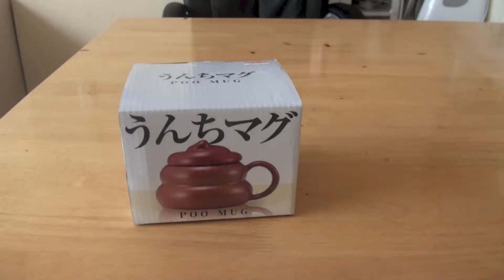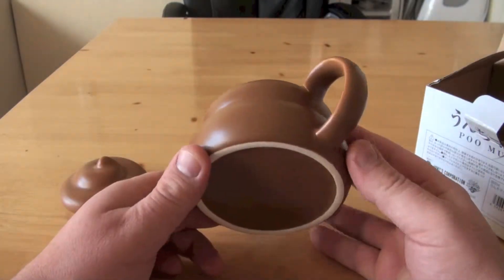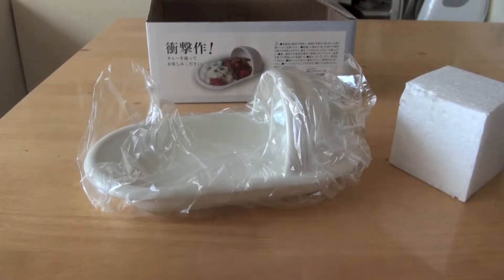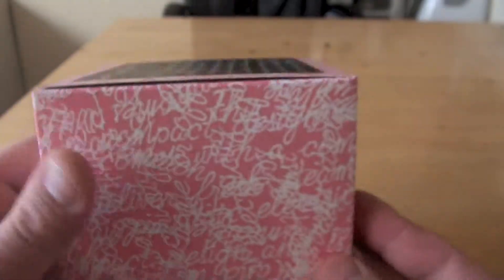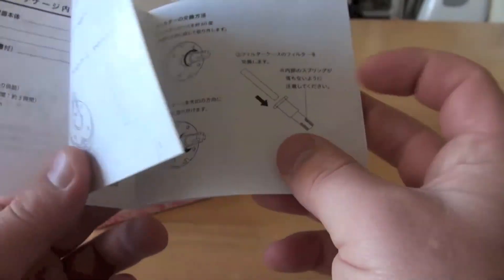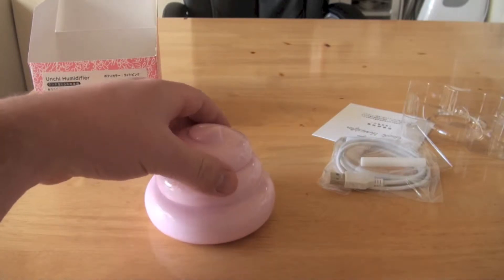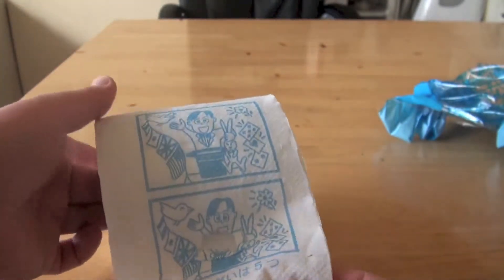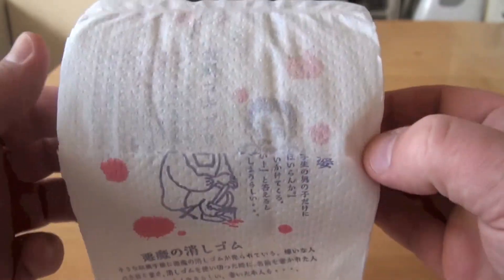Weird Japanese Toilet related items. うんちマグ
Only in Japan! I take a look at a poo mug and other poo related items :)